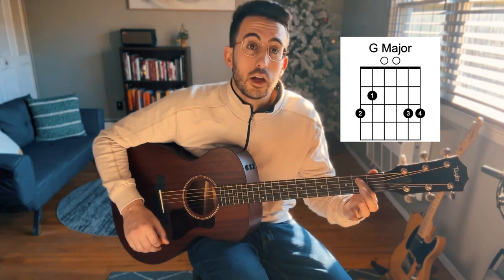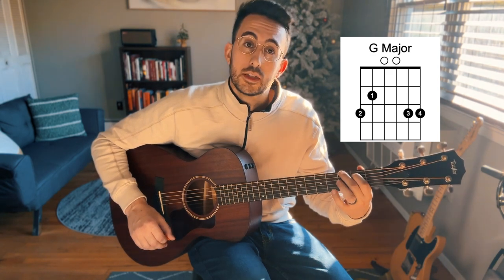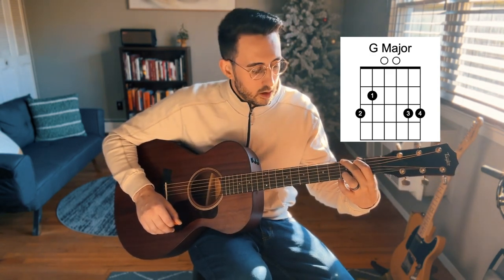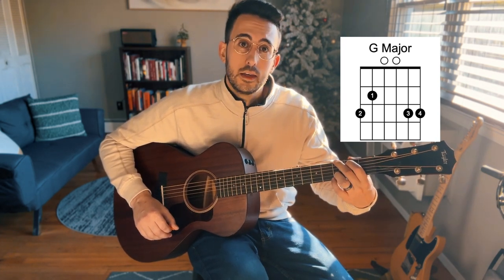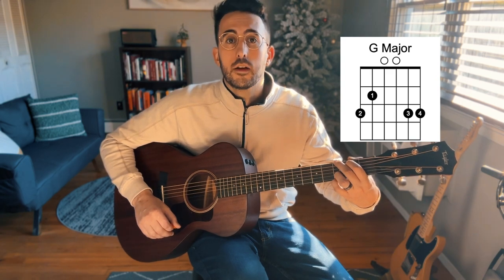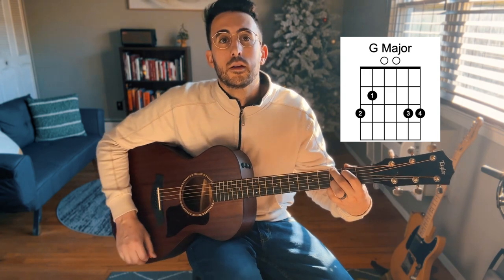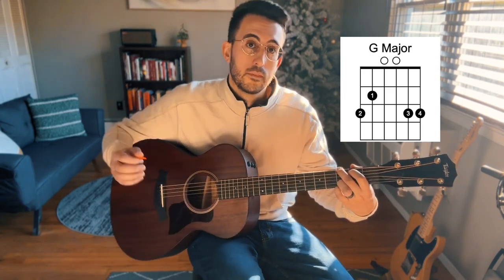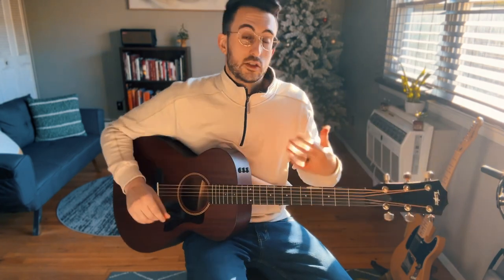How To Play The G Major Chord | Beginner Guitar Lesson | Guitarist Toolkit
This is the sixth video in my "Guitarist Toolkit" series. I designed this course to help anyone who just purchased or picked up a guitar for the first time and is looking to learn on their own. I intend to help you go from complete beginner to intermediate level guitarist for free!